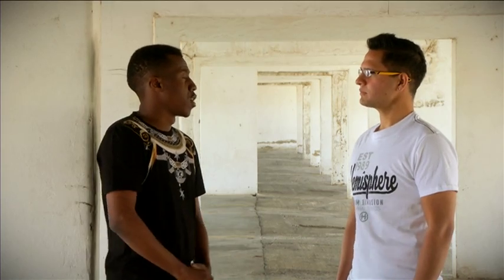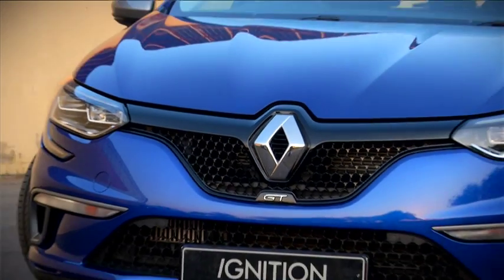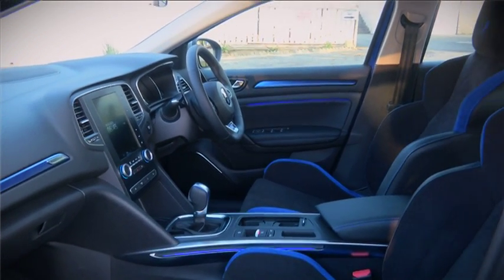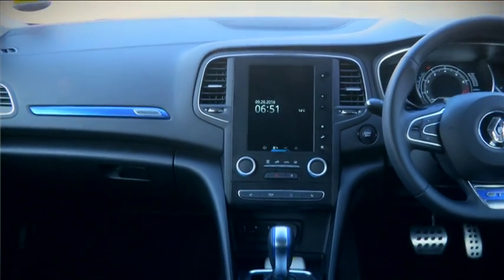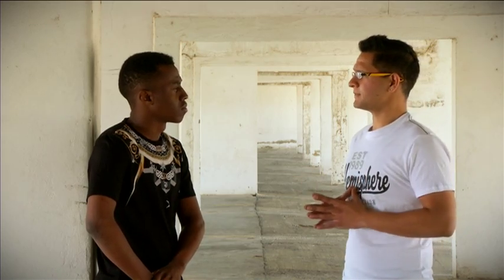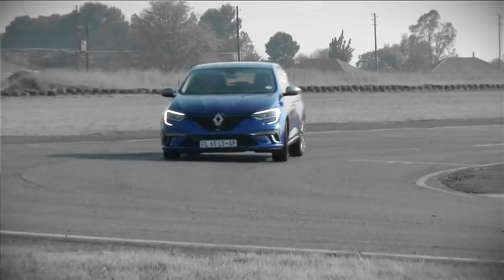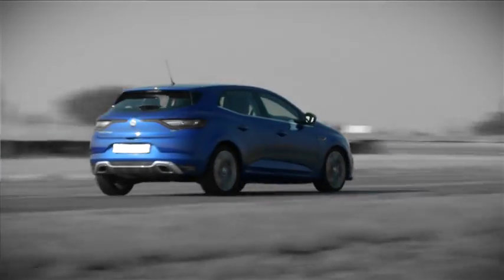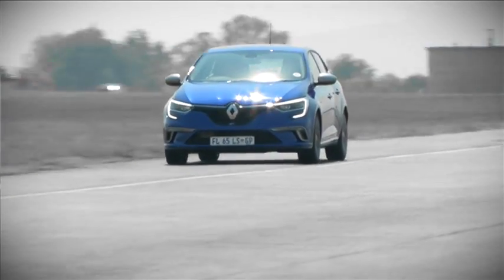2016 Renault Megane GT